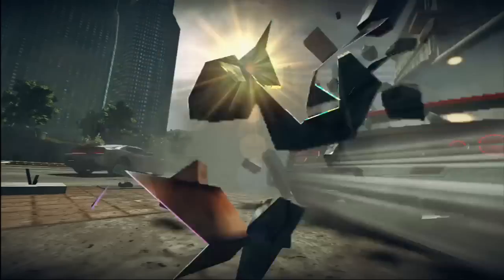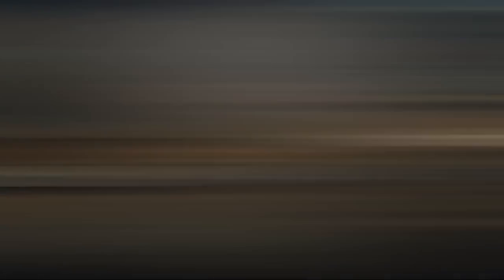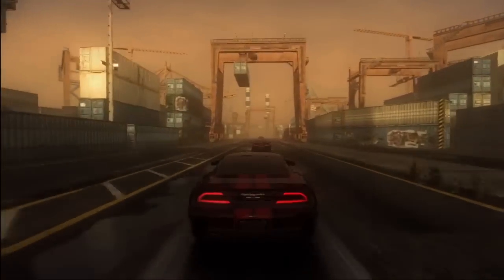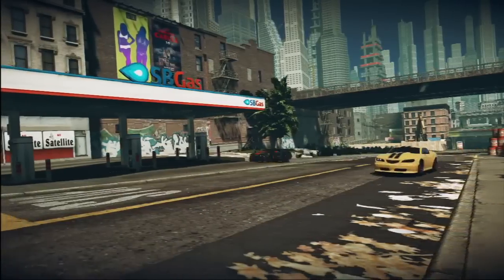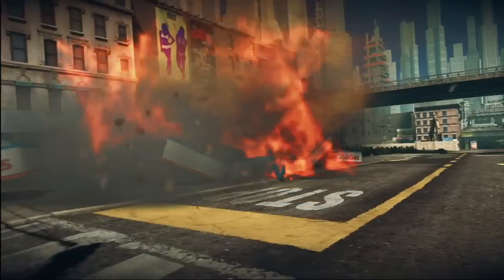Ridge Racer Unbounded - Developer Diary #2 - "Drive"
MotoGamesTV